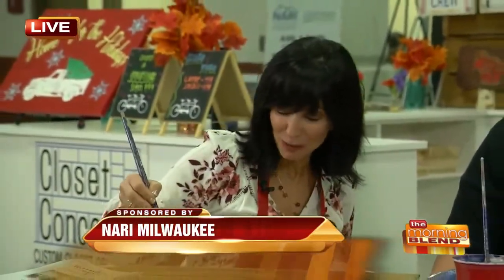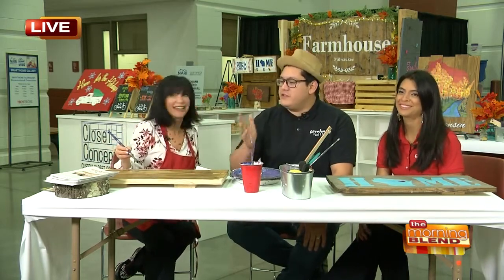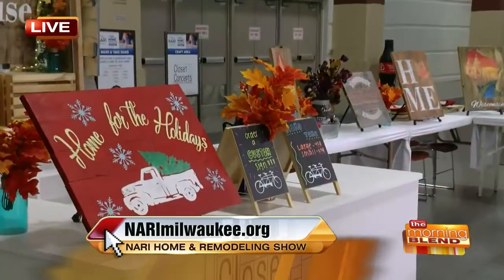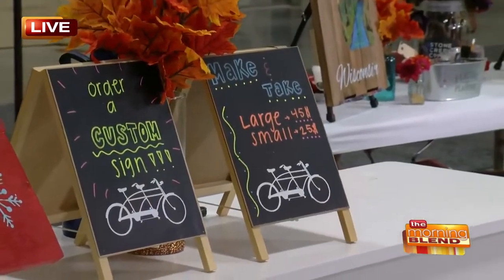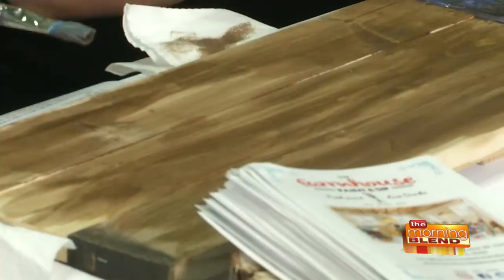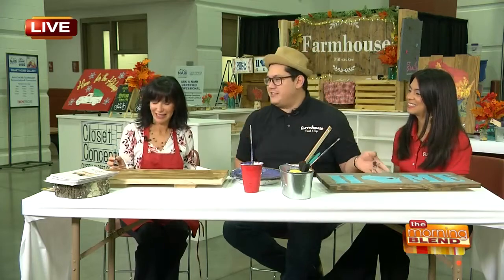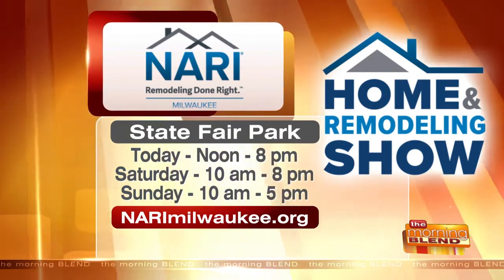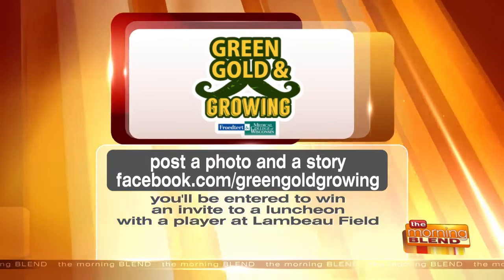Make-It-Take-It Decor at the NARI Home and Remodeling Show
Not only can you meet with top quality contractors, get home inspiration, and learn about latest trends at the 2018 NARI Home and Remodeling Show, you can also create beautiful decor that you can take home that day! Karen is joined by Jesus and Thaime Nanez from Farmhouse Paint Bar &amp; Cafe to create one of the wooden sign projects that attendees can take home!  The NARI Home &amp; Remodeling Show at the Wisconsin Exposition Center at State Fair Park is happening this weekend: Friday, October 12 from noon to 8pm, Saturday, October 13 from 10am to 8pm, and Sunday, October 14 from 10am to 5pm.